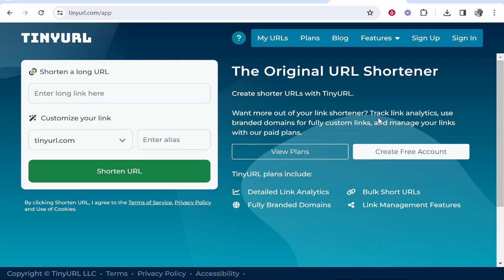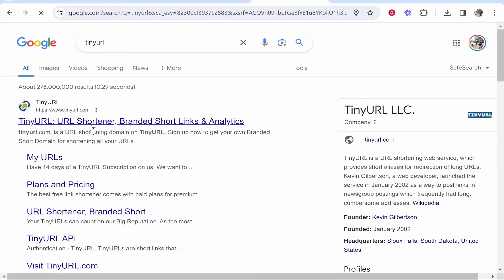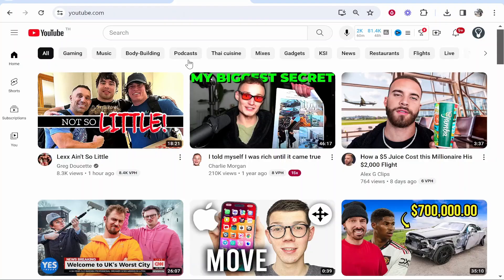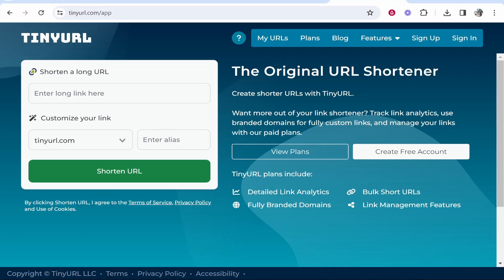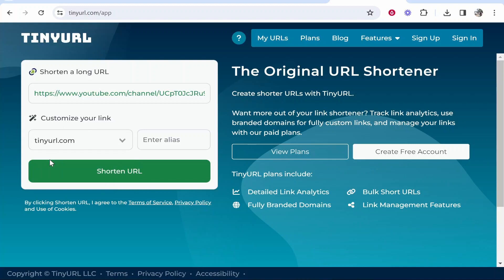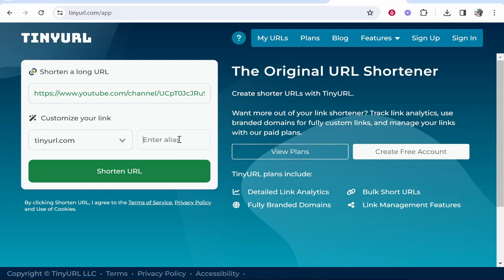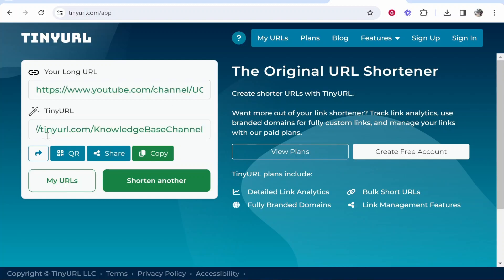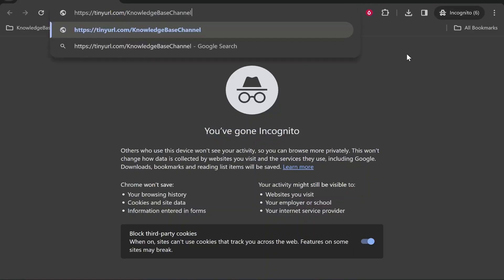How To Shorten URL Using TinyURL (Step By Step)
In this video, I show you how to shorten a URL using TinyURL for free. TinyURL offers a free and simple solution to shortening links. Follow this quick and simple guide and shorten your links within minutes.